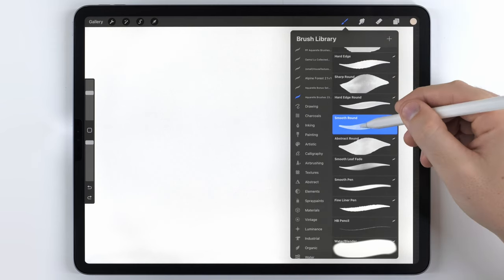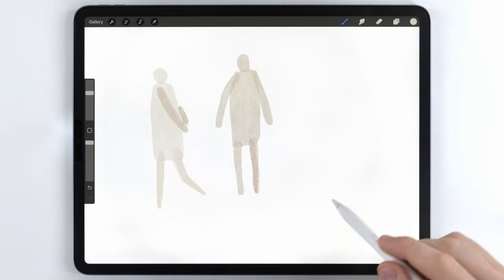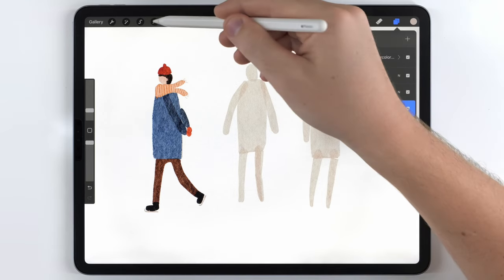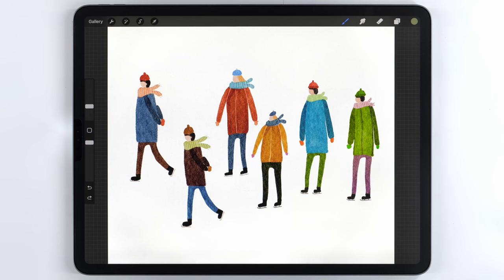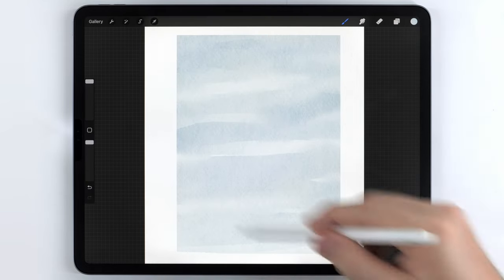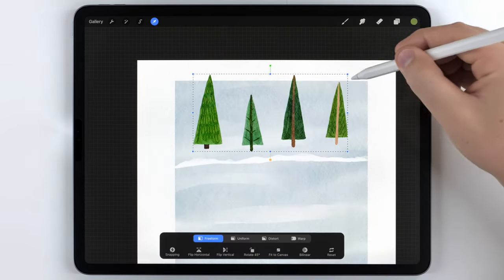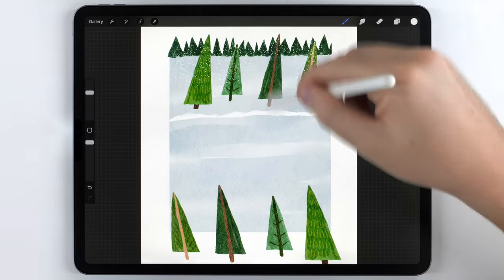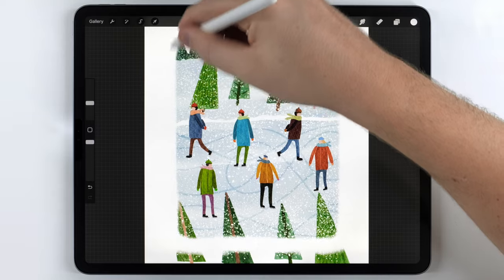Paint simple people with me 🥰 Winter Illustration tutorial. Procreate tips and tricks for beginners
Let's listen to some jazz and learn how to paint a bunch of little people and incorporate them into a cute winter landscape illustration.

 ❄️STUFF I USED FOR THIS VIDEO

I used a combination of brushes and a paper texture for this project:

- charcoal brush(in the Drawing/Charcoal. These are brushes included for free in Procreate)
-Fineliner Pen/smooth round/hard edge (Amazing watercolor for procreate kit, link below)
-Blacksands paper texture (this is the grainy paper effect)

- Amazing watercolor for Procreate Kit (brushes):

- Blacksands Paper texture (the paper effect, optional, but it's very cool):

I'm extremely active on etsy and I'd love to chat with you)

I love to teach art and help traditional artists try out digital painting. The income from the Etsy store helps this project remain financially sustainable. I really try to use the best hardware and software I can afford and make the videos as good as I possibly can.